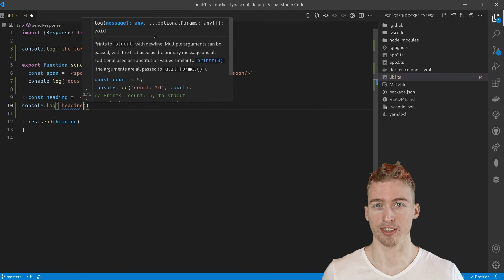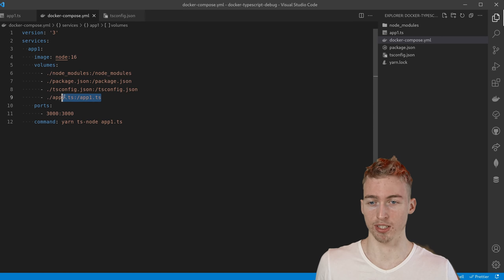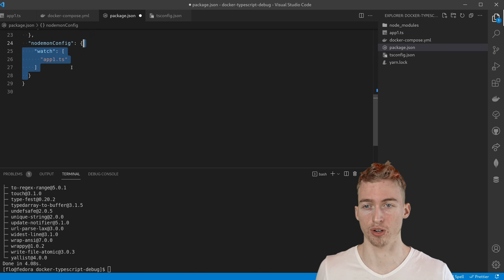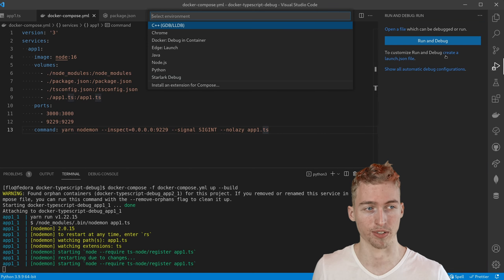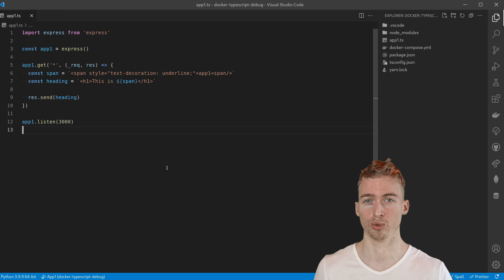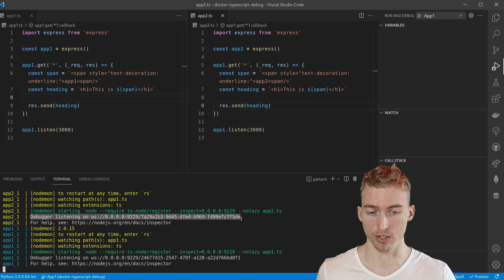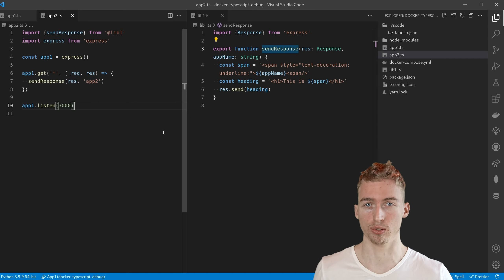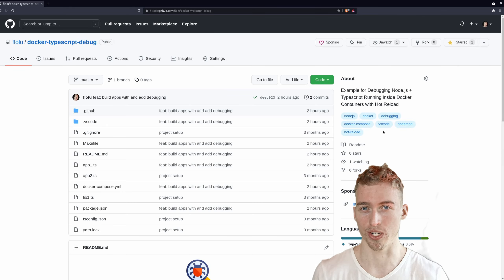Debugging Node.js + Typescript Running inside Docker Containers with Hot Reload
This video is for you if you find yourself relying solely on console.log to debug Node.js applications running in Docker containers. I will show you a method to debug TypeScript + Node.js applications running in Docker with Visual Studio Code. And even with hot reload!

Timeline
00:00 Introduction
00:29 Project setup
01:39 Hot reload
02:34 Debugging
04:08 Multiple applications
06:08 Shared library
07:23 Wrap up